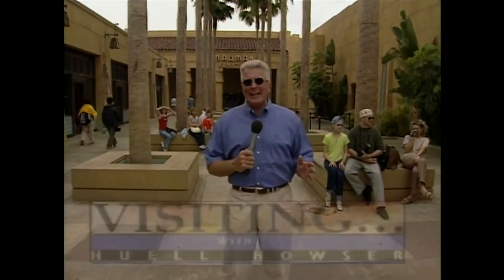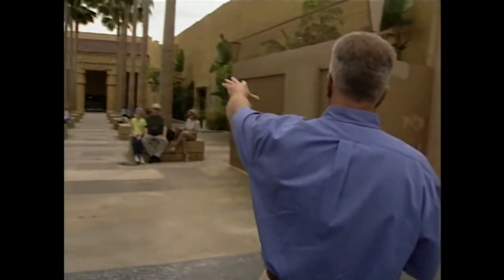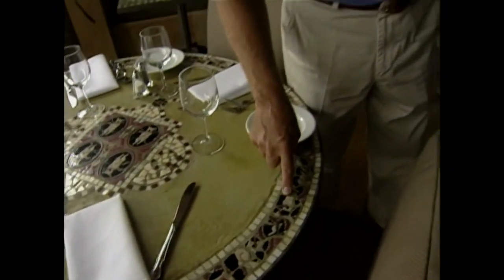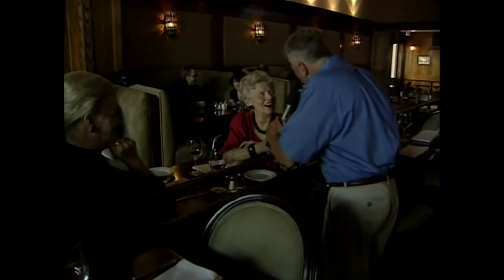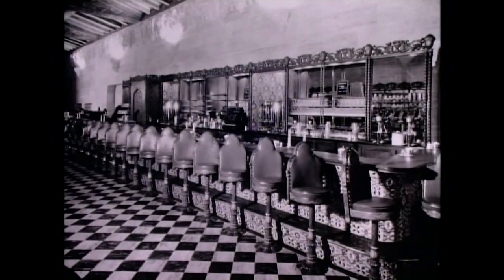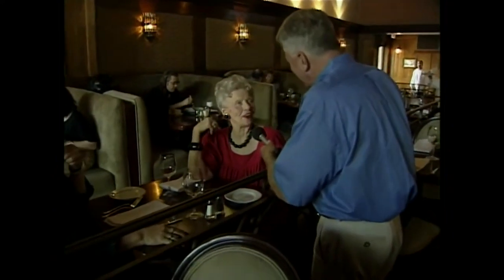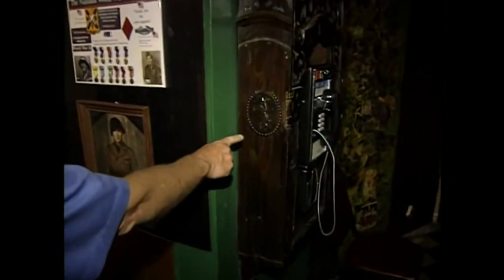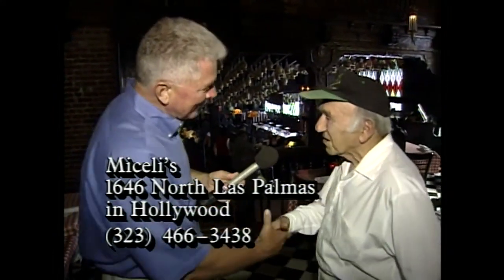Visiting with Huell Howser - Pig & Whistle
Huell Howser was an American television personality, actor, producer, writer, singer, and voice artist, best known for hosting, producing, and writing California's Gold and his human interest show Visiting... with Huell Howser, produced by KCET in Los Angeles for California PBS stations. The archive of his video chronicles offers an enhanced understanding of the history, culture, and people of California.